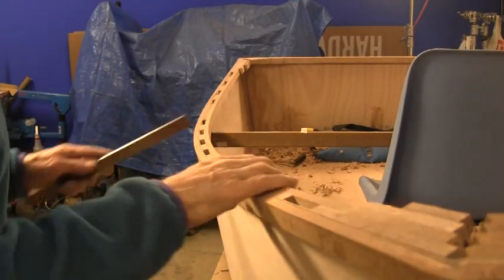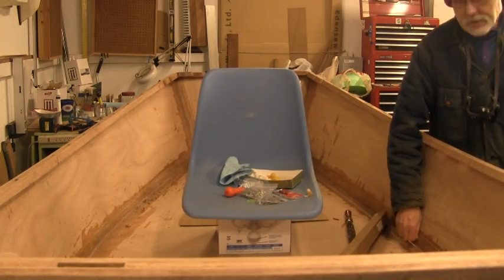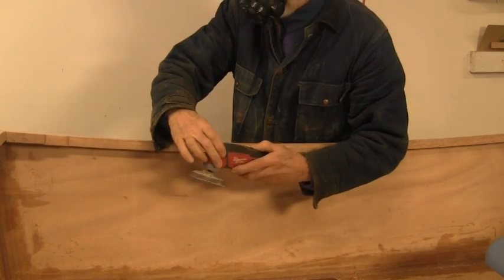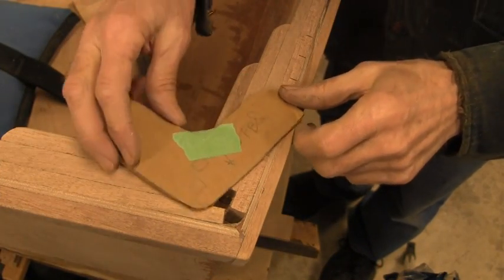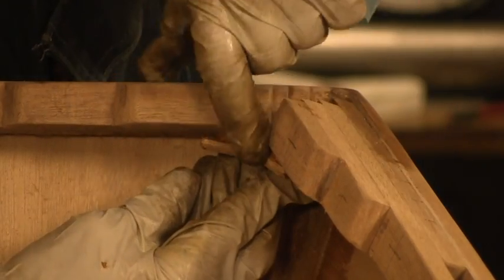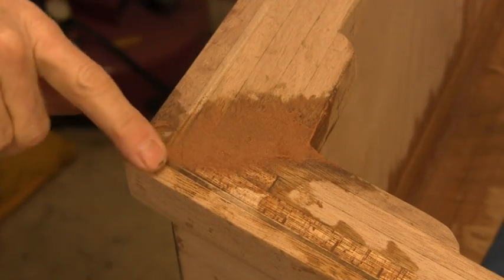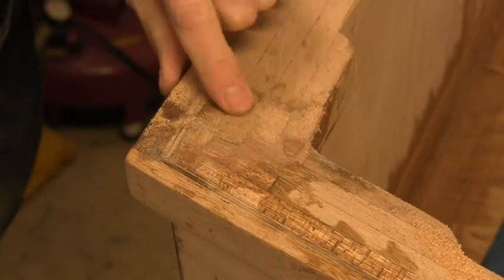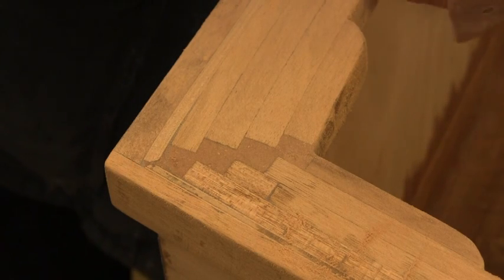Building Nymph Part 16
More on shaping the rails, and finishing the work on building up the corners for strength.